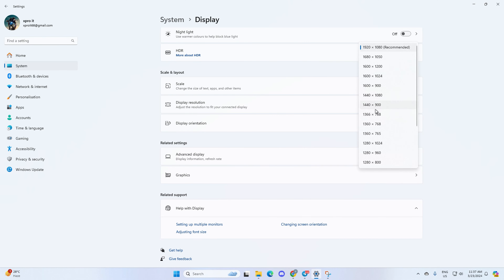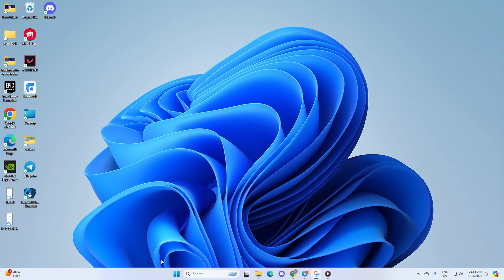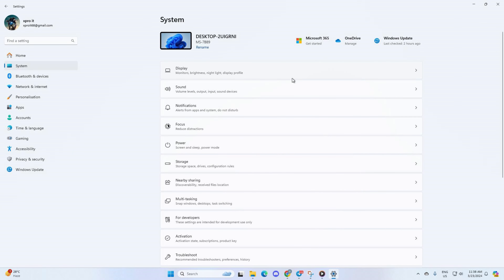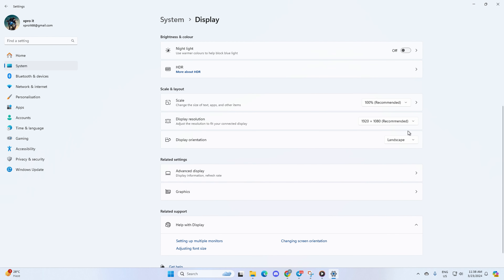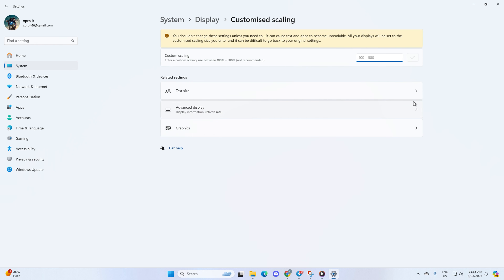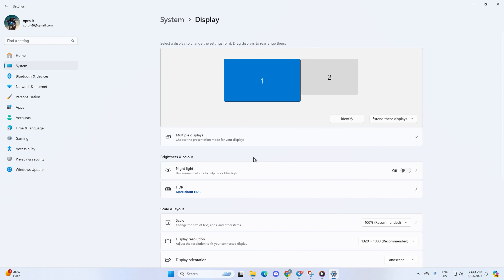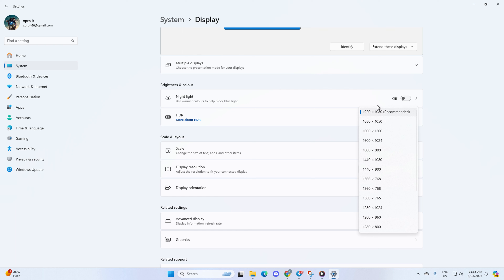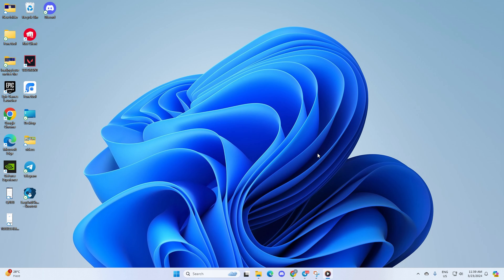How to Adjust Screen Resolution & Size in Windows 11 | Change Screen Size Windows 11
Wanna adjust the screen resolution & size in Windows 11? No worries, I'm here with a solution video guide on how to adjust screen resolution on Windows. Watch the video and discover the right method to adjust screen size in Windows 11 and how to adjust the screen resolution in Windows computers.

In this comprehensive video tutorial, I'm gonna show you how to fix screen size on Windows 11 and how to change screen size on Windows 11. So, watch the video tutorial, and follow the instructions step by step carefully. Learn how to adjust screen size on Windows 11.

00:01- Video intro
00:08- The Method
00:43- Method ending